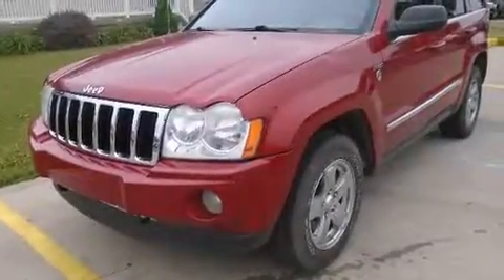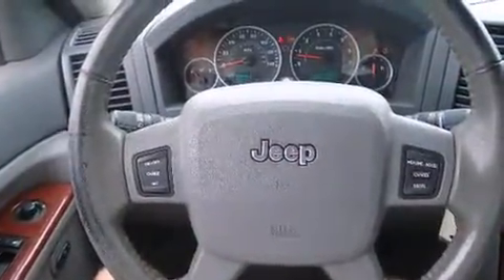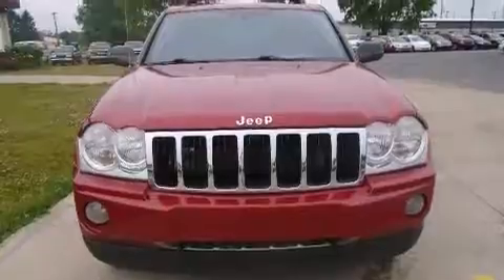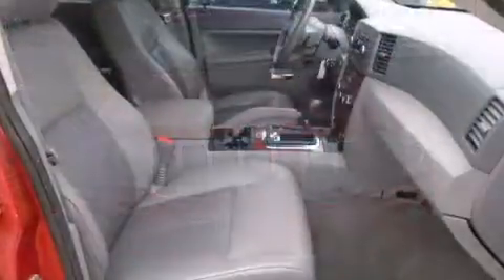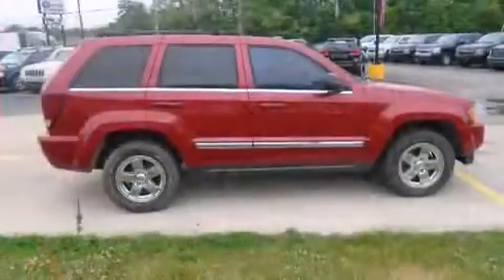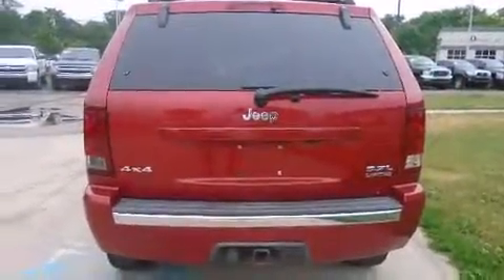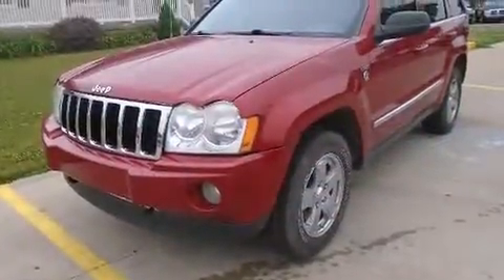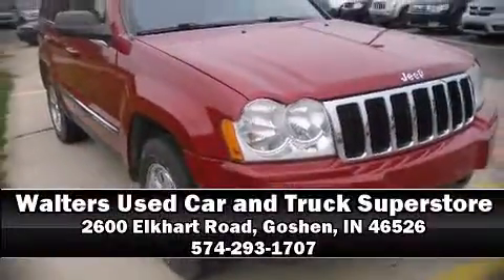2005 Jeep Grand Cherokee Limited in Goshen, IN 46526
The 2005 Jeep Grand Cherokee. It features four-wheel drive capabilities, a durable automatic transmission, and a powerful 8 cylinder engine. This model accommodates 5 passengers comfortably, and provides features such as: front and rear reading lights, a built-in garage door transmitter, an automatic dimming rear-view mirror, automatic dimming door mirrors, front bucket seats, adjustable pedals, and seat memory. Features such as automatic climate control and leather upholstery prove that economical transportation does not need to be sparsely equipped. You and your passengers will enjoy the stereo system, which includes a CD player with MP3 capability, steering wheel mounted audio controls, and 6 well positioned speakers. Jeep ensures the safety and security of its passengers with equipment such as: dual front impact airbags, traction control, ignition disabling, and 4 wheel disc brakes with ABS. You'll never lose visibility with rain sensing wipers, which activate automatically when the drops start to fall. We have the vehicle you've been searching for at a price you can afford. Please don't hesitate to give us a call.